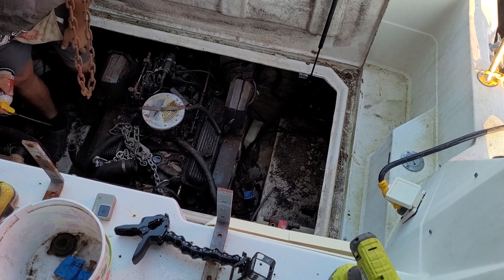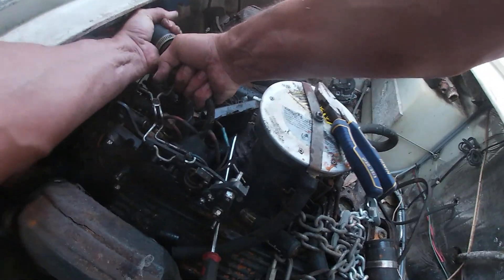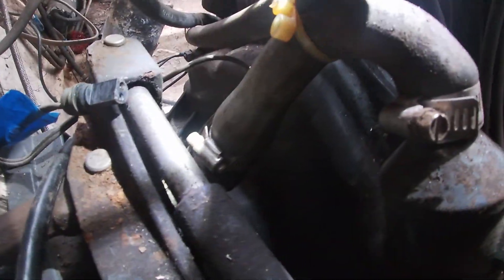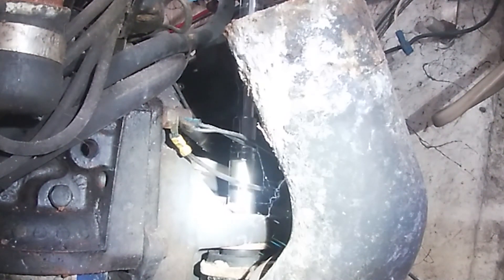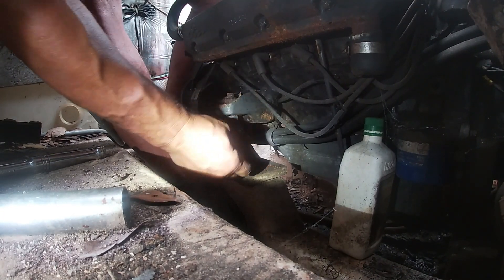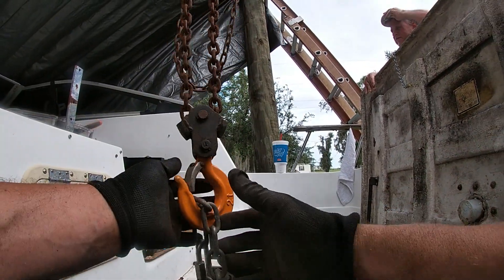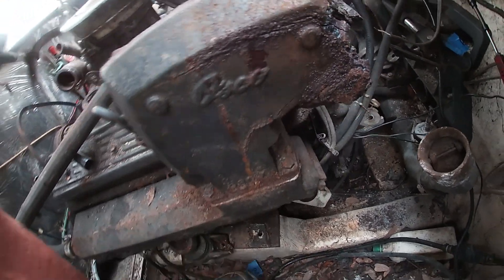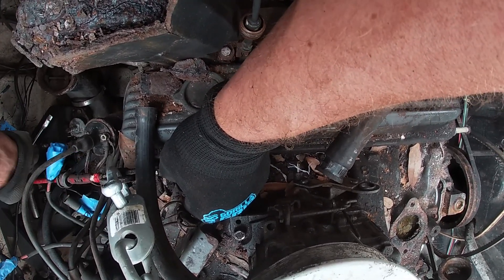I Dropped The Engine Through My Boat, Boat Update Part 10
In this video, I demonstrate the process of removing the engine from the vessel named Good Times. I carefully guide you through each step of the engine-pulling procedure. While executing the engine removal, I dropped it through the engine floor compartment.

The following items are things I purchased for this rebuild from Amazon.

Garmin Echomap UHD 94 sv

Fusion MS-Marine Radio (SiriusXM, 2 pair Fusion Lighted Speakers)

Fusion MS ANT Wireless Remote Control (for above radio)

Fudoray Marine Fuel Pump

New Marine Alternator

Marine Circulation Water Pump With Gasket

Bell Housing Installation Gasket Kit

Quicksilver Bellows adhesive (Resistant to Oil)

High Tack Gasket Sealant

Permatex Anti-Seize Lubricant

Permatex Form-A-Gasket

FX-Junction Box Waterproof

Dontmiss Automatic Submersible Small Boat Bilge Pump 12v 1100gph Auto with Float Switch bilge pump for boat

Kohree RV Power Inlet 125V 30 AMP Power Plug Twist Lock Inlet with 3 Stainless Steel Pins and Screws, White

25FT 30 AMP RV Power Cord with Handles 10 Gauge Heavy Duty Weatherproof Electrical Camper Trailer Marine Boat Shore Cable with Twist Lock Connector Wire

work yet. Consider supporting this channel and purchase a copy today on Amazon or